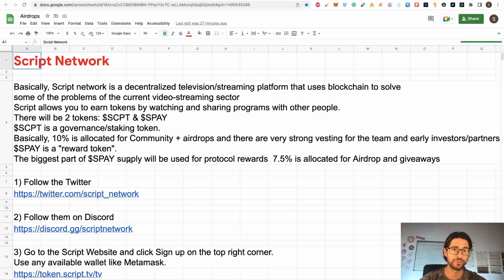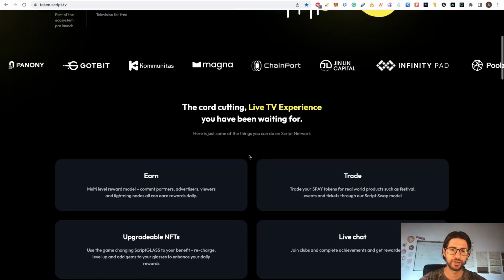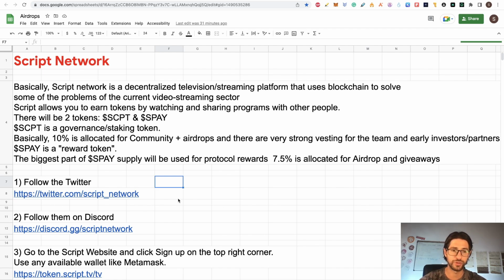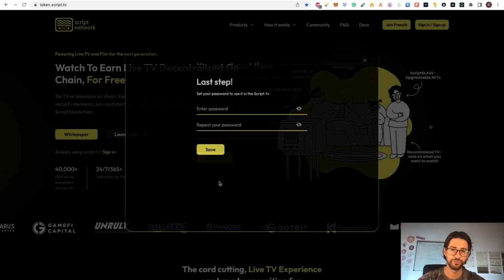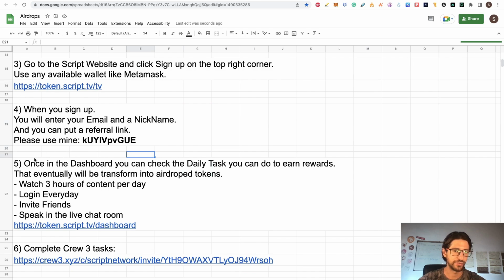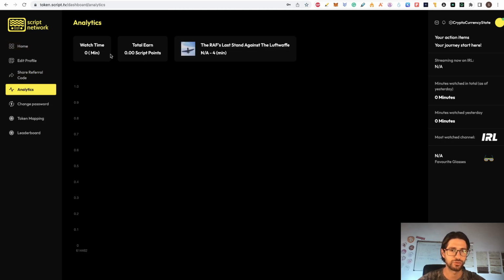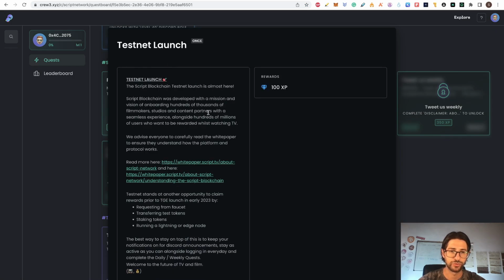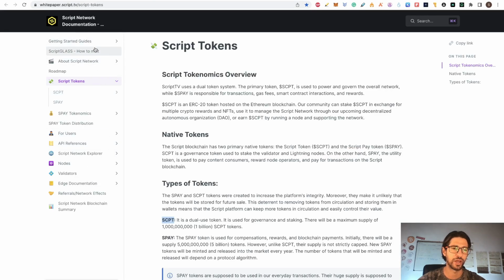🔴 Script Network Airdrop - Decentralized TV 🎁 FREE and Confirmed Airdrop Tutorial Step by Step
Today, we cover Script Network Free Airdrop. The new Decentralized Stream and TV project with a big potential. This Script Airdrop is Confirmed so you can start to interact and get Rewards that will be changed by $SCPT and $SPAY tokens on the launch. Script Network Testnet is also near.

💎 BTC - 15C27aa3S217M2V7S9PfRwQY2BLNCSe5D6
💎 ETH - 0xbc5320df931ec8d4d069d5cb7c4ddf7730faae2b
💎 LTC - LKJgwEV5Z414JaqSbJ1ciN6DpDMfAyUjX9

TIMESTAMPS:
0:00​​​​​​​​​​​​​​​​​​​​​​​​​​ Video topic: Script Network Free Airdrop
1:21 Intro Crypto Currency State
1:31 What is Script Network
2:15 Script Tokenomics
4:25 Script Network Airdrop - Step by Step
4:26 Step 1 -2 Follow Script Discord and Twitter
4:52 Step 3 - Go to the Script Website and Sign up
5:21 Step 4 - Use my Referral if you want to support the Channel
7:30 Step 5 - Do the Daily Tasks to accumulate Rewards
9:30 Step 6 - Complete the Script Crew3 tasks
10:40 Step 7 - Get the GUILD tasks to get the Discord Roles